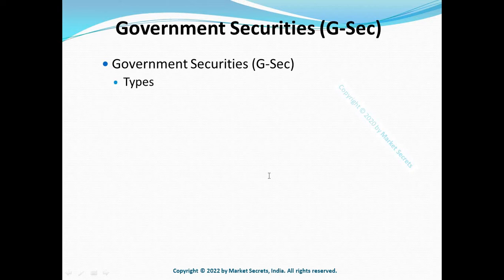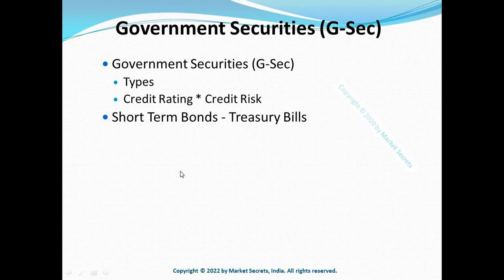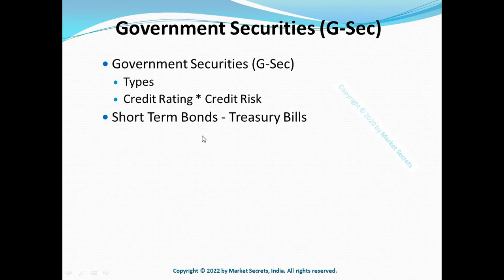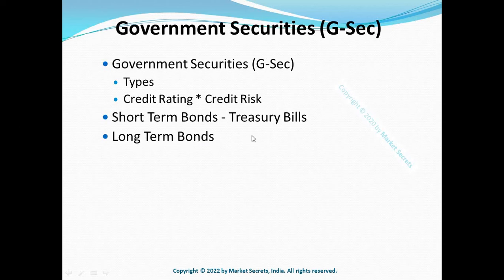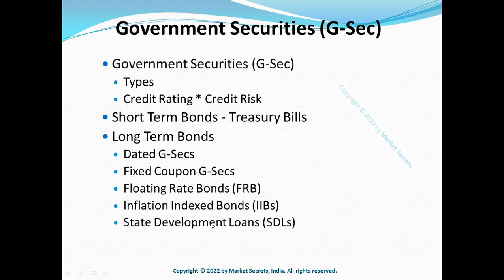What is Government Securities (G-Sec) and how to invest in G-Sec?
Government Securities (G-Sec)
A government security is a type of bond issued by the Central Government or the State Governments
A government security is a type of bond issued by the Central Government or the State Governments. They are broadly classified into two main categories based on the duration.
• Short Term Bonds - Colloquially known as Treasury Bills (T Bills), these are securities that are issued for durations shorter than a year. Generally, only the central government issues this type of securities.
• Long Term Bonds - These are long dated securities which are sometimes referred to as GSecs. There are issued by both the central government as well as the state governments. When issued by the latter they are reffered to as State Development Loans (SDLs).

Treasury Bills
As mentioned in the previous section, these are short term money market instruments issued by the central government. Treasury bills (T-bills) offer short-term investment opportunities, generally up to one year and are issued by the RBI for managing short-term liquidity.
Treasury bills can be issued in a physical form as a promissory note or dematerialized form.

Dated G-Secs
These are bonds issed by the government with fixed or floating coupon rates payable half yearly on the face value. There are a large number of bonds that fall under this category of bonds.

These are bonds where the interest rate is fixed for the entire duration of the bond and is set at the time of issue. So if you need fixed income for a long time, this can be one of the option. Due to the fixed interest rate, these bonds will have fluctuations in price on the secondary markets when there is a rise or fall of interest rates.

Floating Rate Bonds (FRB)
These are bonds where the interest rate is not fixed for the entire duration of the bond and is revised at fixed intervals by RBI. There are two types of FRB.

Inflation Indexed Bonds (IIBs)
For some duration post the Global Financial Crisis, inflation was a major concern for most emerging markets. To alleviate this, RBI launched Inflation Indexed Bonds. Logic here is simple, interest rate on these bonds will be based on inflation + 1.44%. So if inflation is 5%, you will be paid 6.44% as interest. In recent years, much of the sheen of these are fallen with inflation levels falling much lower. But with inflation raising in 2020 & 2021, this might heat up in the coming months if inflation stays at elevated levels.

State Development Loans (SDLs)
State Development Loans are securities issued by various state governments instead of the the central government. In theory, these are considered to be having zero credit risk.
In the markets this is contested as there is often a premium over the central government's equivalent government security. The spread depends on the credit worthiness of the states in question and can vary from state to state.

Since RBI is the facilitator for the state to issue such bonds they have the power to make payments to bond holders from the central government's kitty for the respective state.

Sovereign Gold Bonds (SGBs)
These are very special types of bonds that do not function in a similar manner to the other bonds. Instead they are pegged directly to the price of gold acting as a proxy to actually holding gold. Furthermore they offer 2.5% simple interest on the issue price of the bond and capital gains for bonds held to maturity are zero. We have already discussed about this in detail, so I am skipping this.